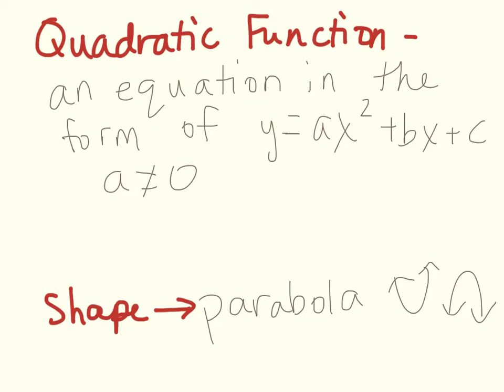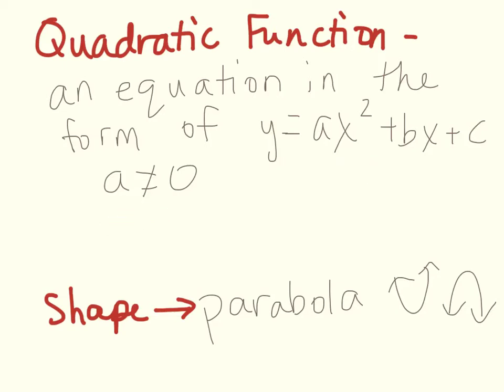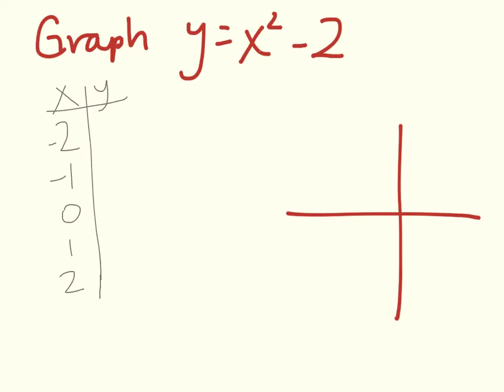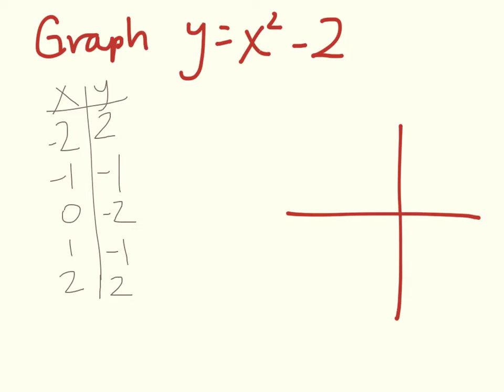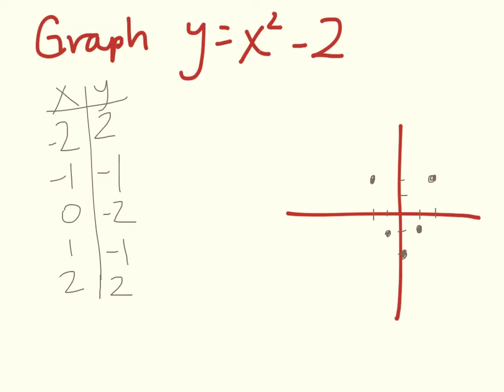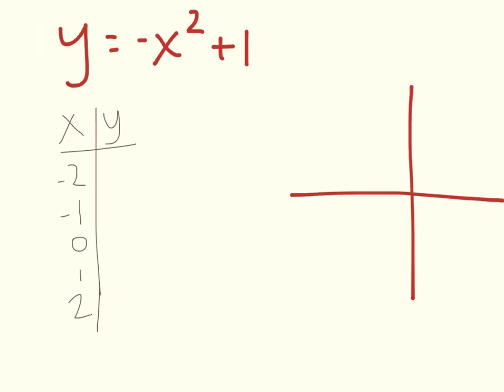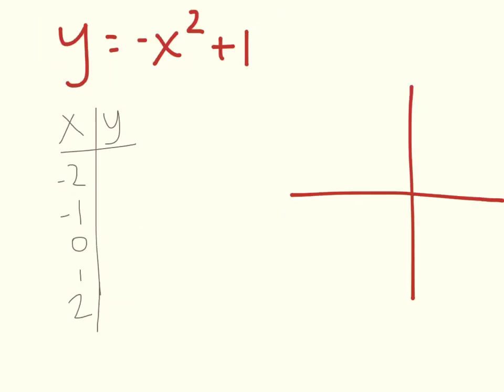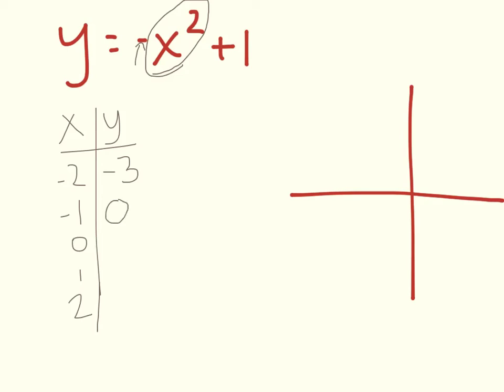7th 9-8 Quadratic Functions